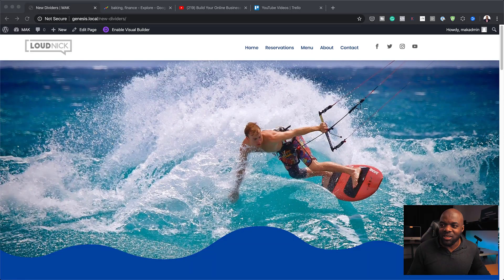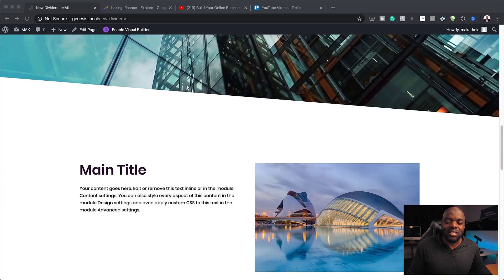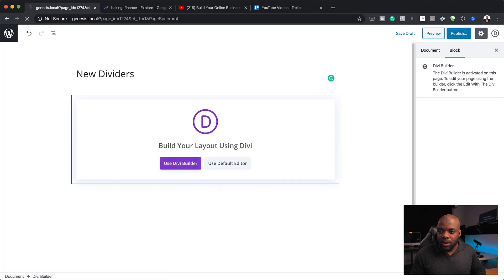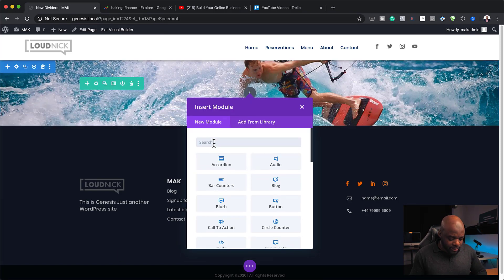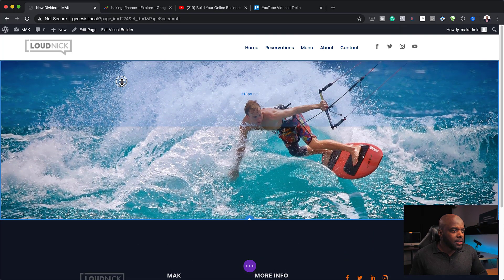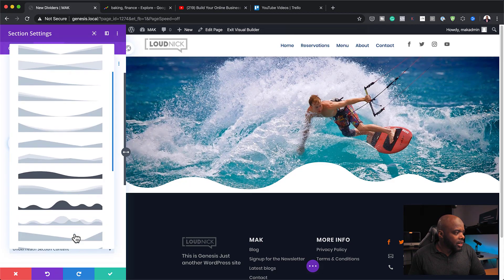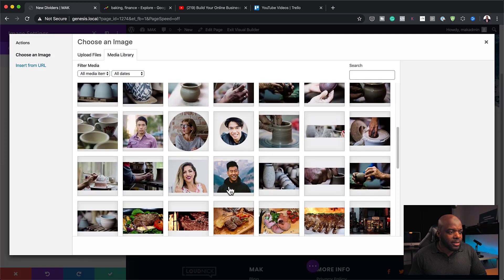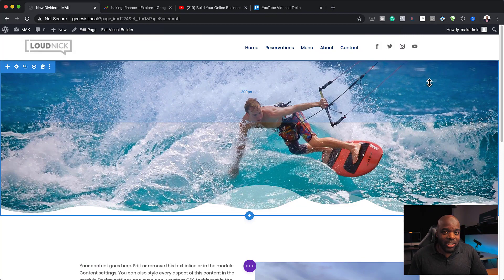Divi Theme Tutorial - How to Use Section Divider